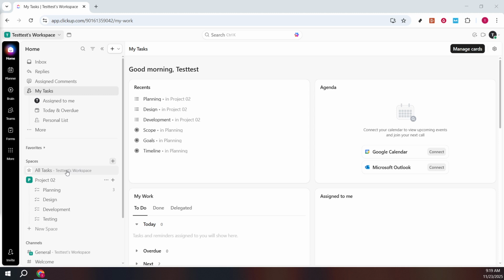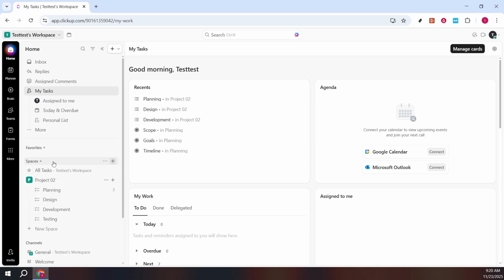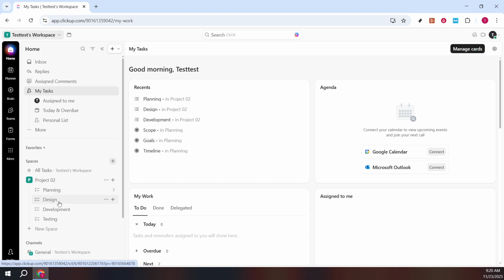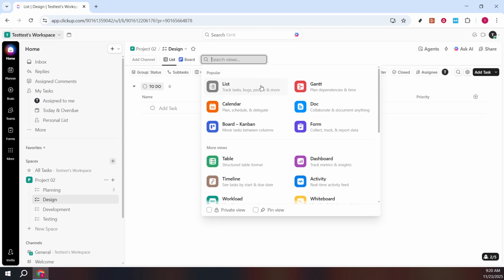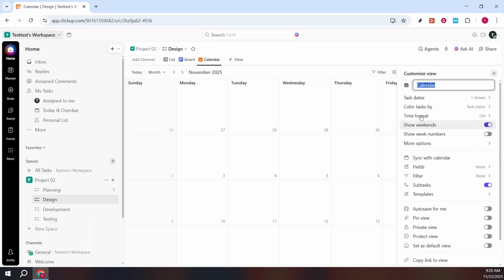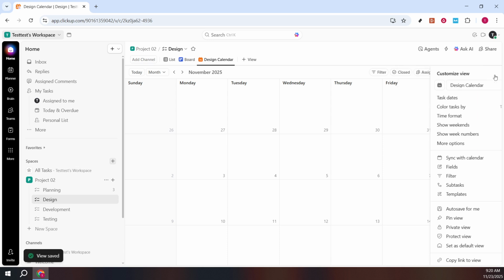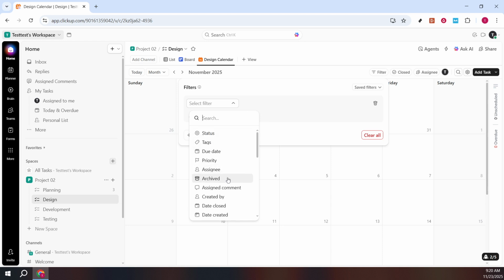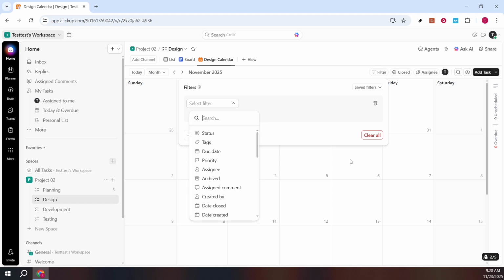How To Manage Multiple Calendars In ClickUp [2026 Guide]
How To Manage Multiple Calendars In ClickUp